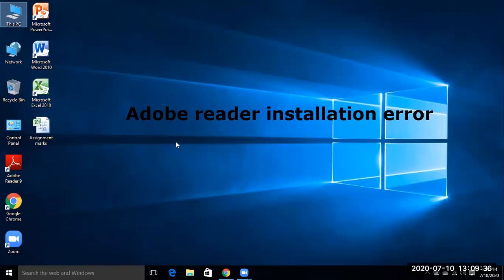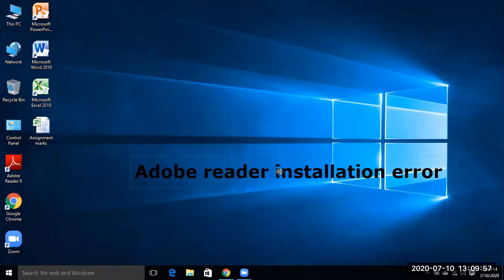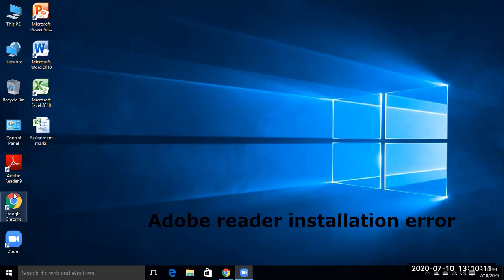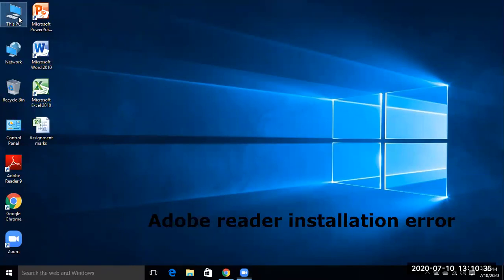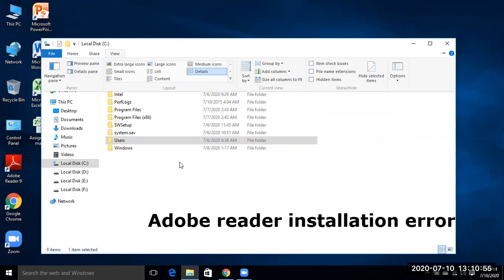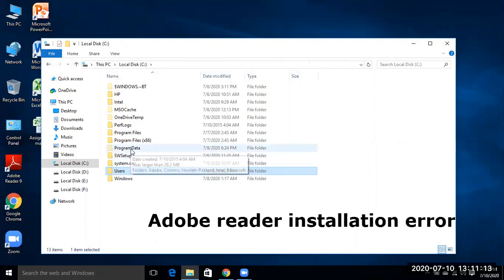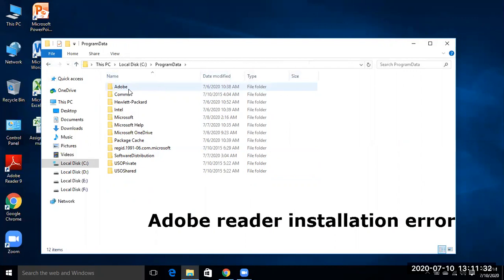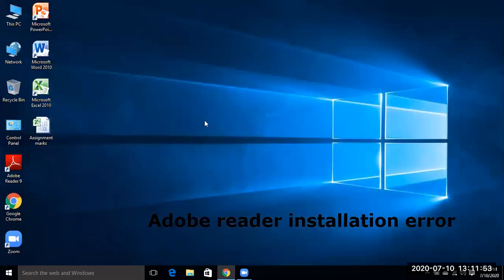Adobe Reader installation issue resolved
In this video Adobe Reader Reader installation issue has been resolved. Adobe Reader while installing, some times, gives problem and message appears that a higher version has already been installed.